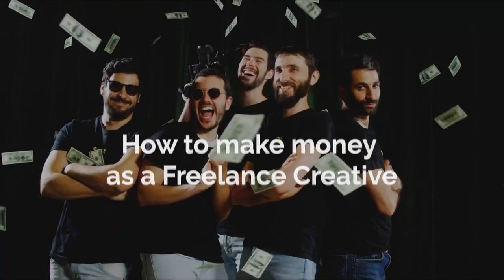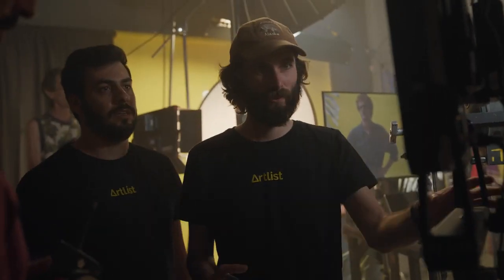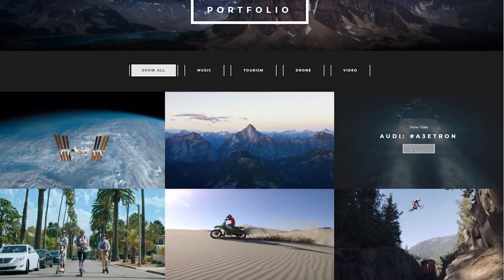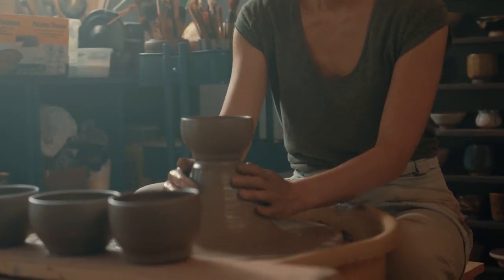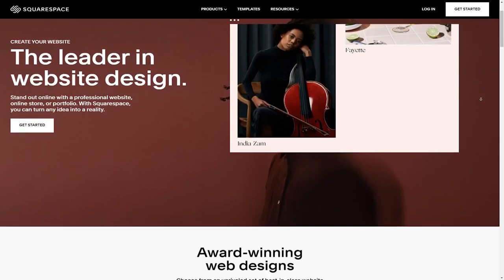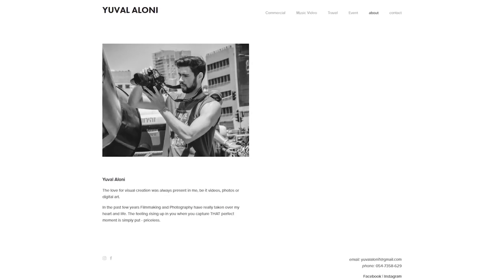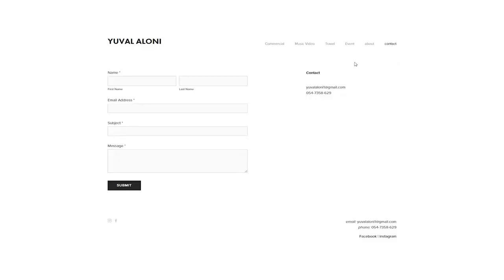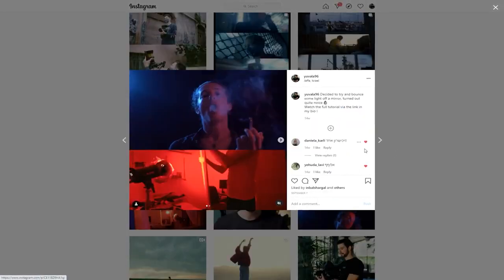How to make money from filming in 2021 2022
When you are just starting out as a freelance artist it can be difficult to find a job and make a living from your craft, in this video we give you some of our best tips (based on our personal experiences) on how to get a job. and make money from filmmaking, photography, content creation or whatever else you do.

00: 00-00: 35 Introduction
00: 35-01: 09 Portfolio
01: 09-02: 05 Create a website
02: 05-2: 42 Collaboration and networking
02: 42-03: 02 Be active
03: 02-03: 24 Share your work
03: 24-04: 00 I take any job
04: 00-04: 29 Be an ensemble
04: 29-05: 10 Two types of clients
05:10 Giveaway